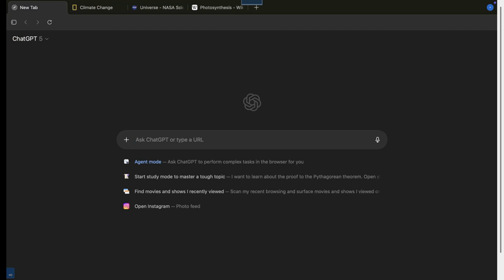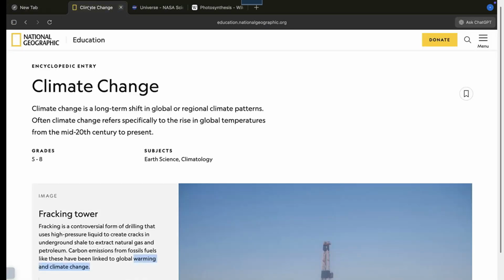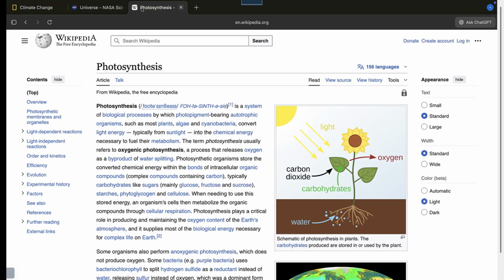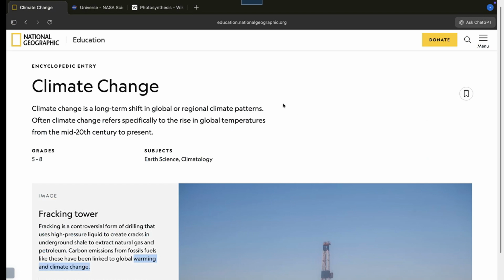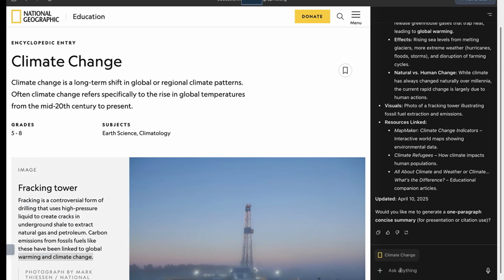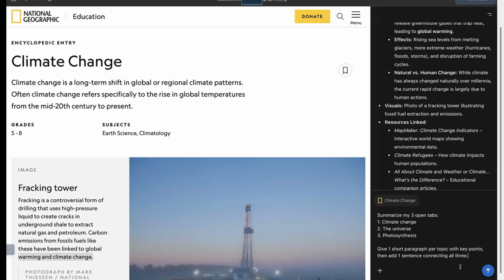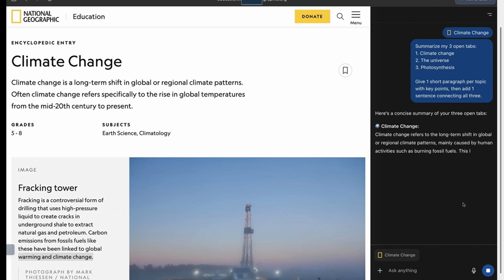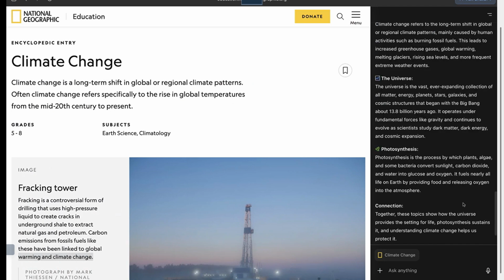How to Summarize Multiple Tabs at Once with ChatGPT Atlas